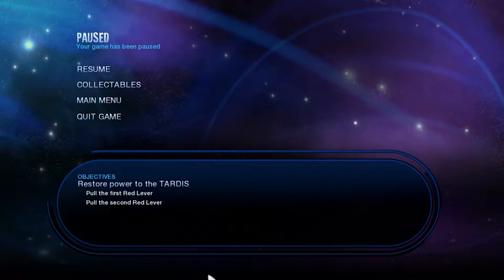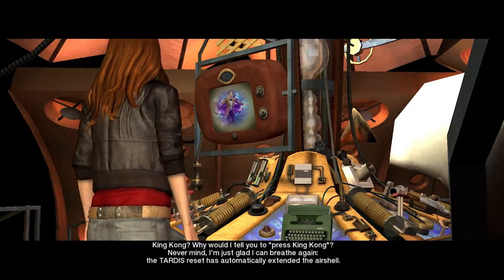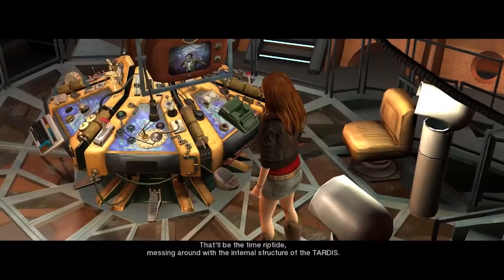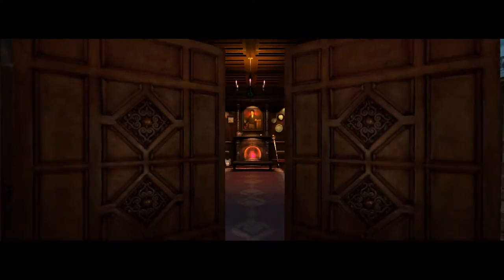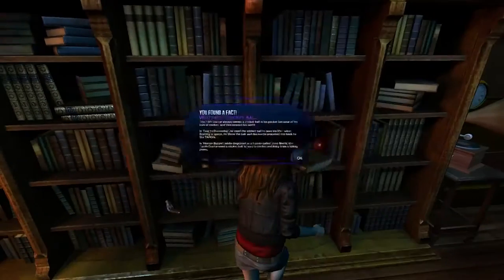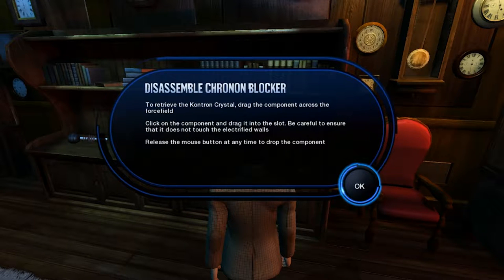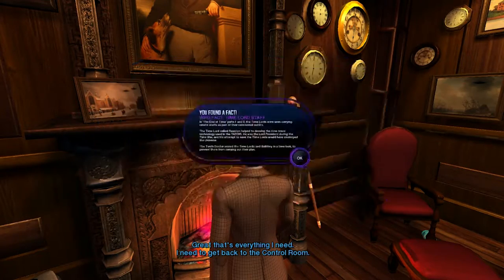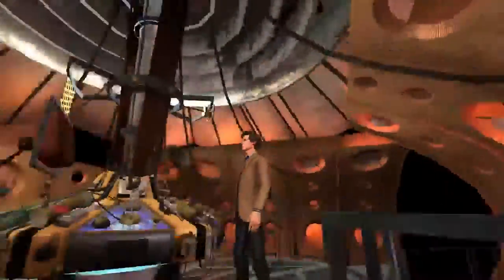Tender Gaming: Doctor Who The Adventure Games - Part 10 - its TARDIS time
Amy likes grabbing big poles.